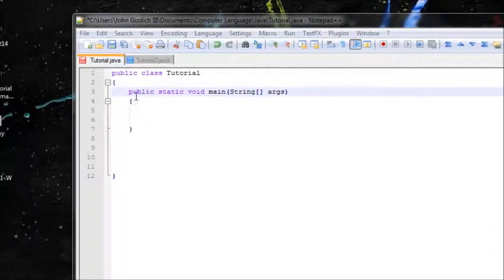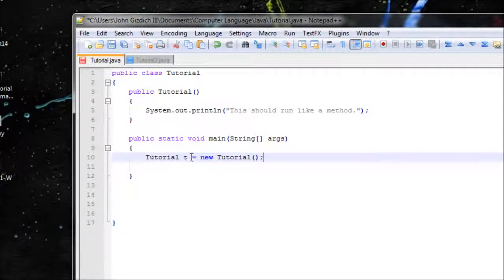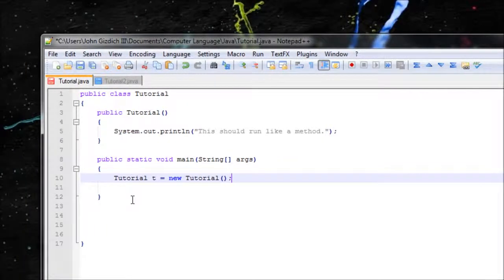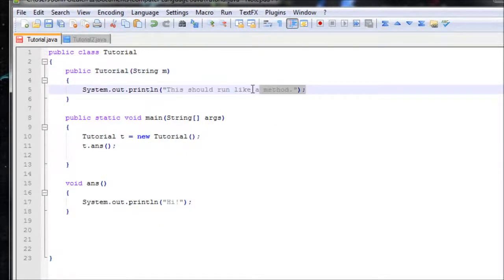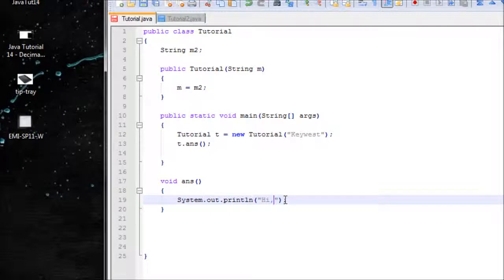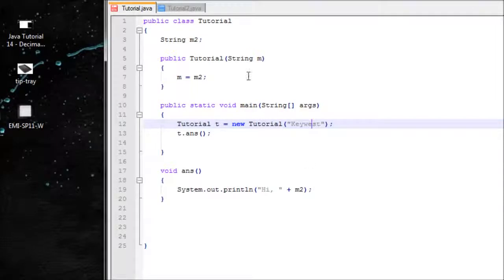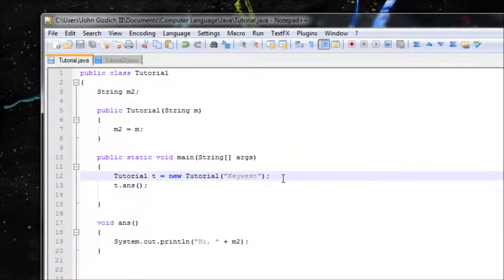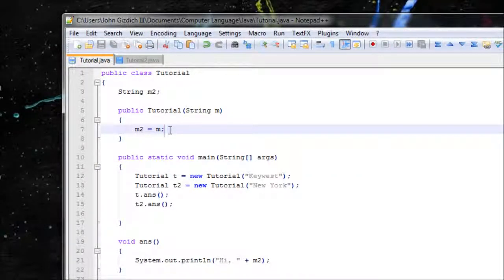Java Tutorial 1 Constructor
JAVA Coaching, Constructors